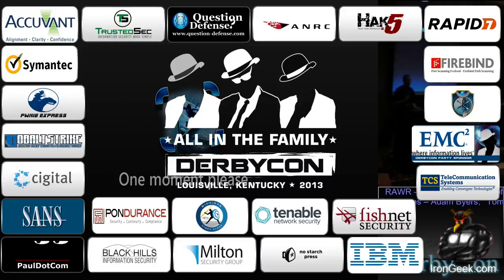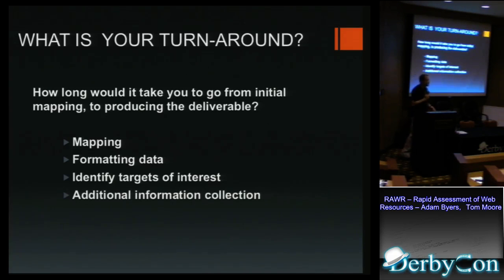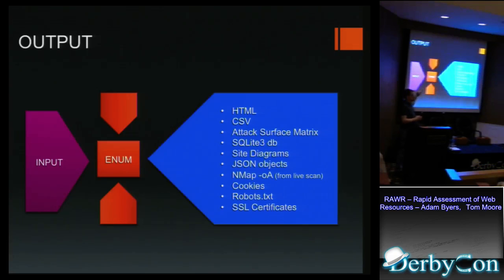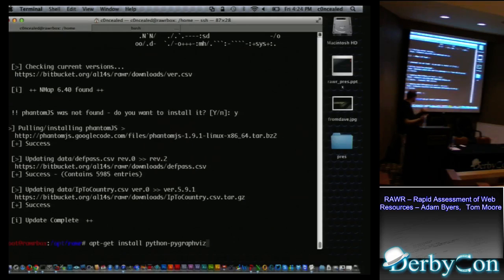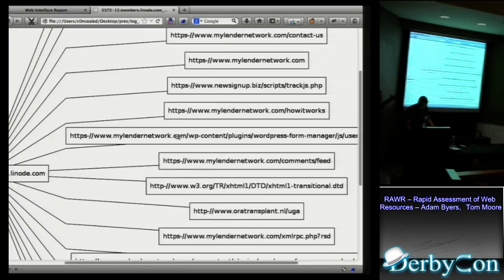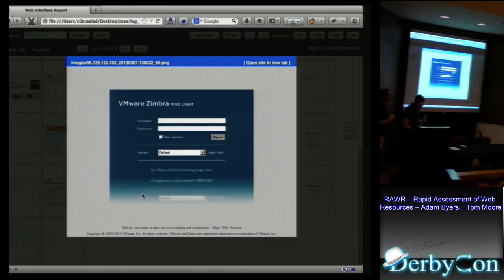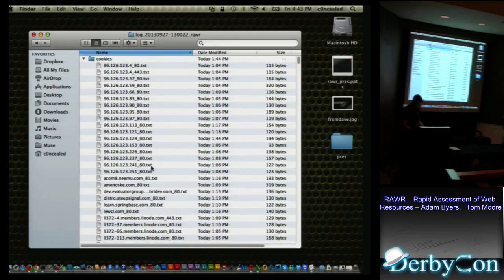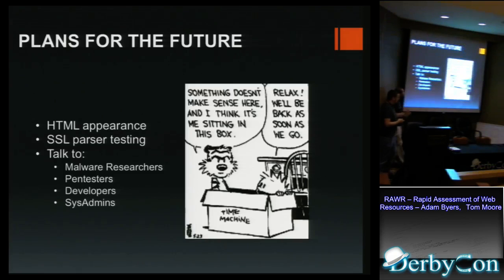DerbyCon 3 0 5105 Rawr Rapid Assessment Of Web Resources Adam Byers Tom Moore